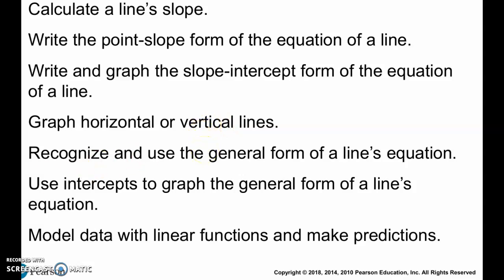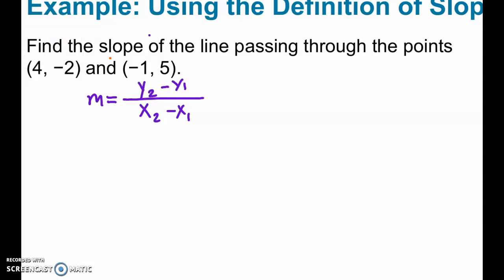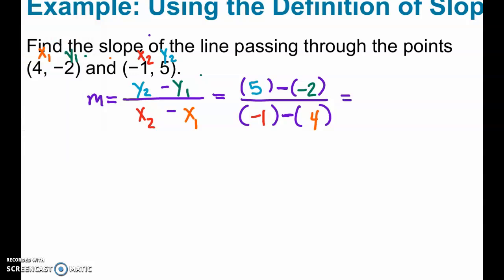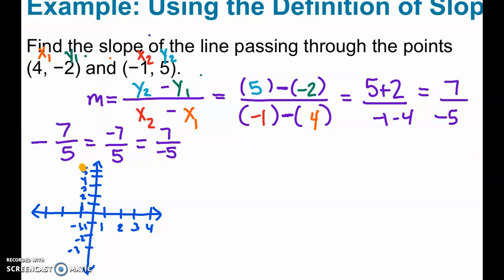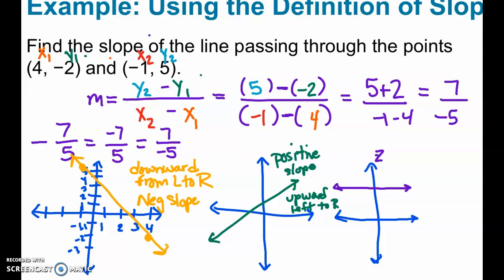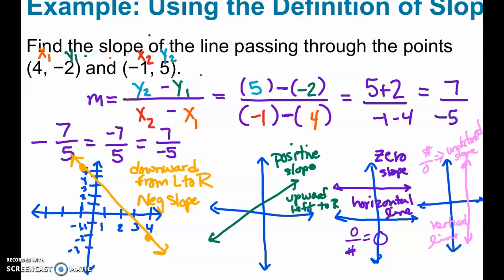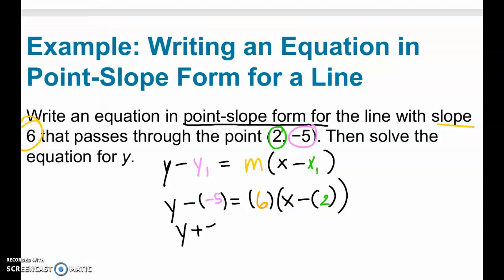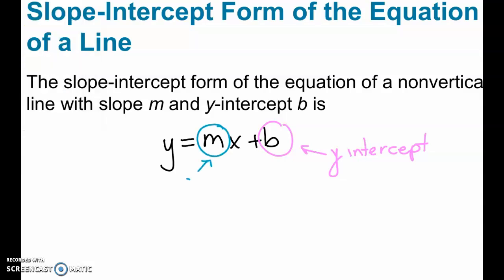Math 120 Section 1.4 Video #1 Slope, point slope form